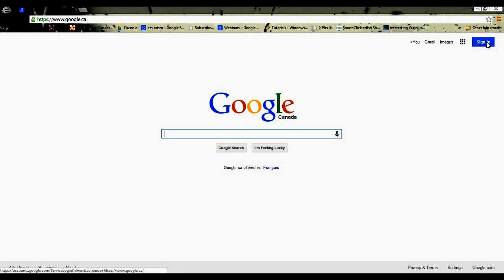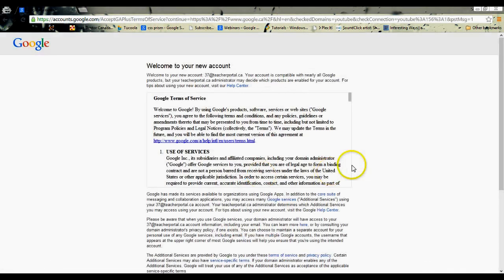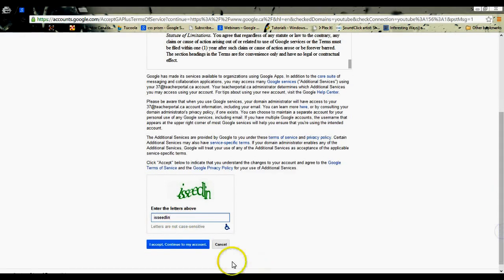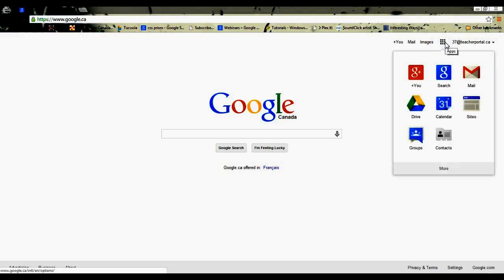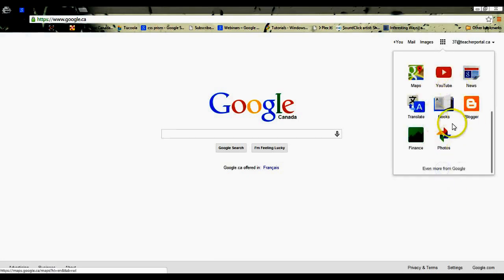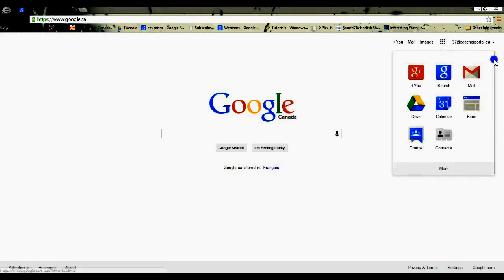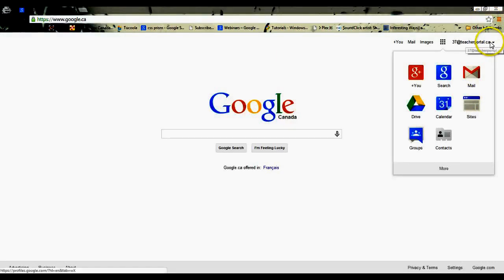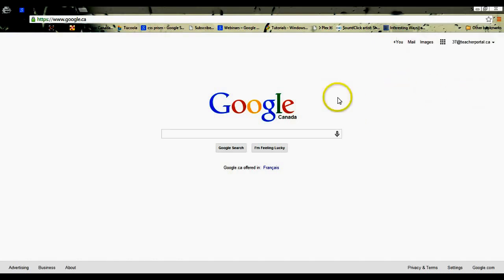Google Apps Student Account Login 2014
Shows students how to log in to a brand new Google Apps Account.   Discuss briefly some of the google apps.

to learn more!